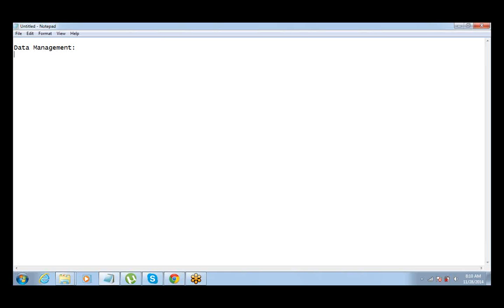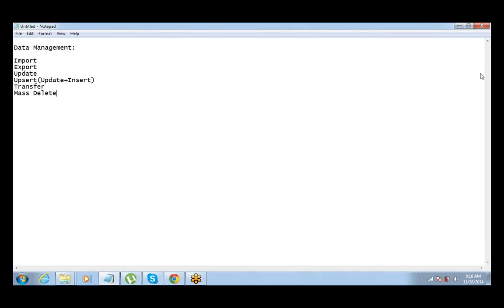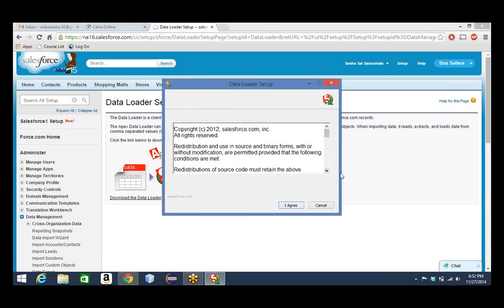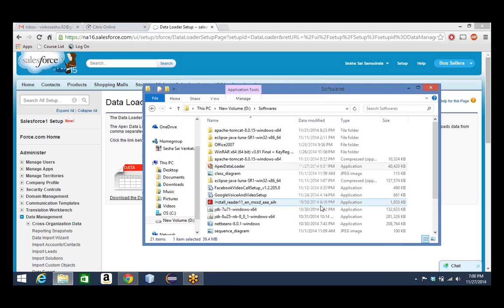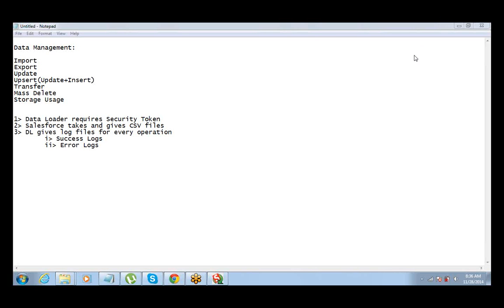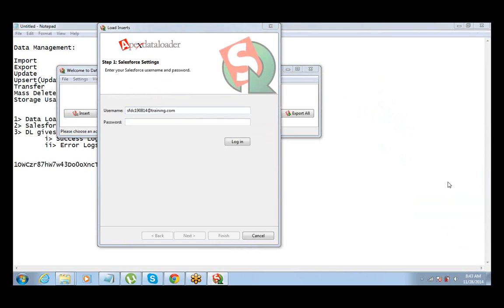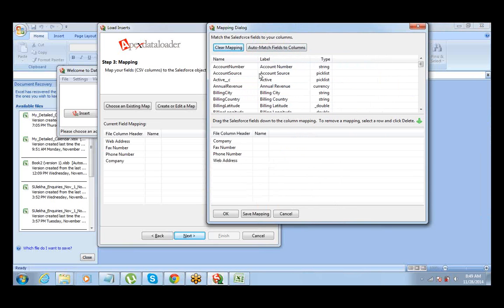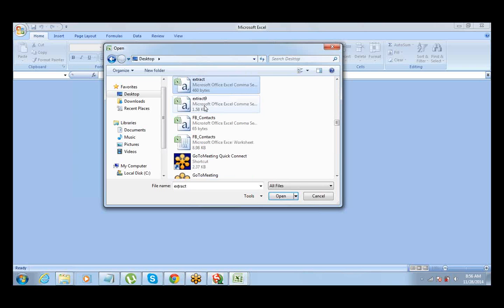Using Data Loader for Managing Data in Salesforce